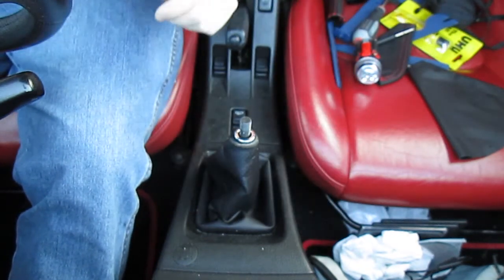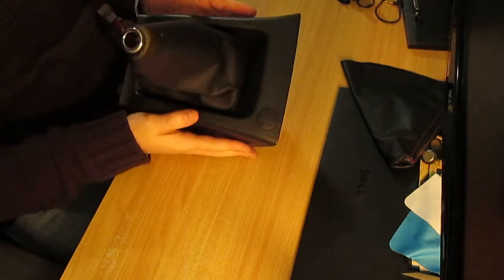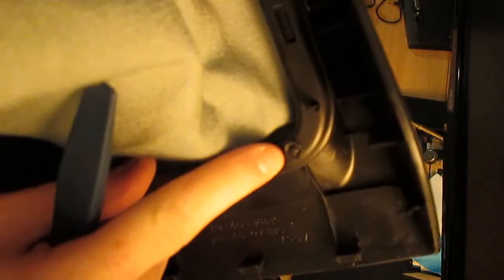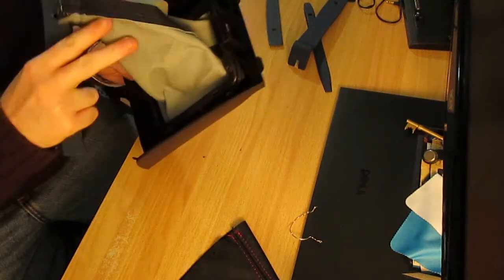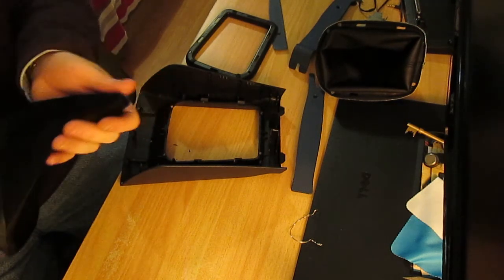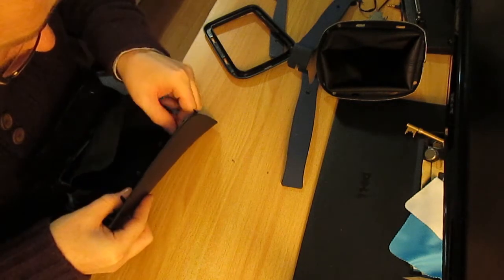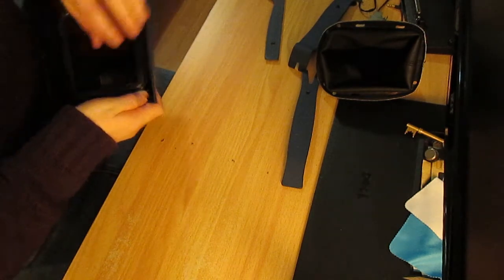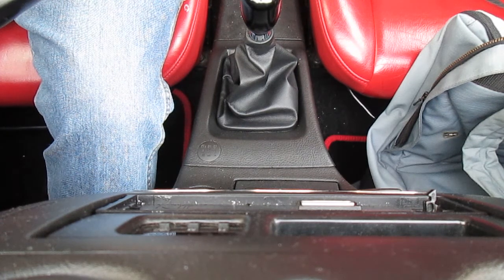Installing a Daihatsu Copen Gear Gaiter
A really nice and easy mod for any car - changing the gear level gaiter.

All the gaiters were bought from Top Gaiters on ebay - and are really good quality, even if I did make a huge mess of the install.

This specific gaiter is -- black leather with red stitching.